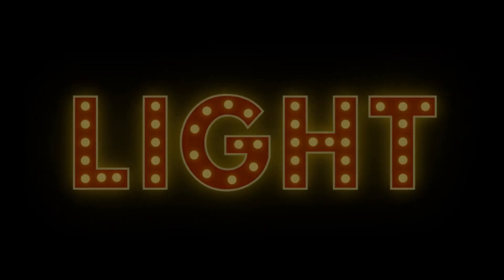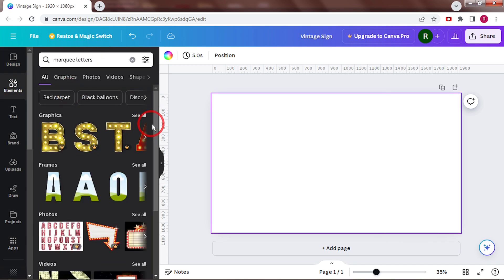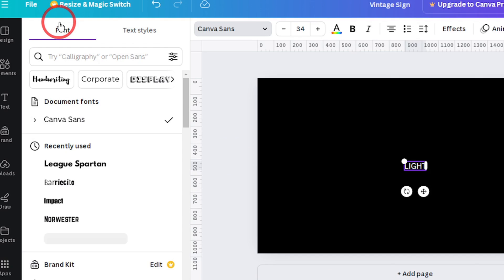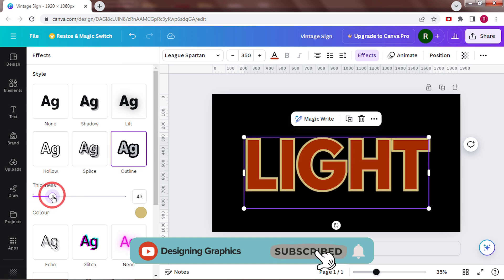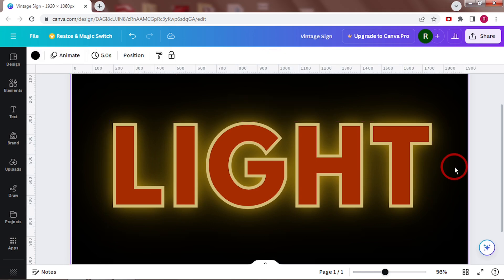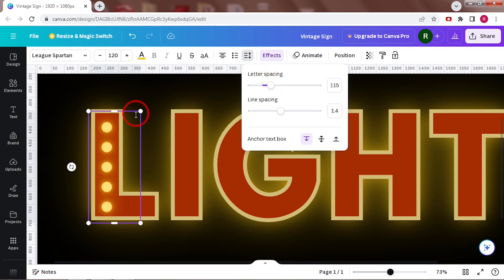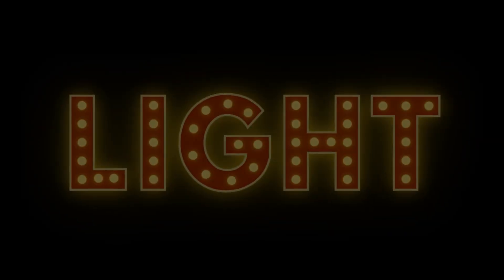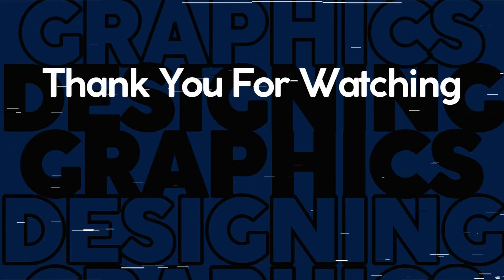How To Create a VINTAGE MARQUEE BULB SIGN with Canva FREE Version (Easy Typography Tutorial)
Learn to make this Cool Bulb Sign Effect in Canva for Free. This is a quick tips video for Graphic Design with Canva.